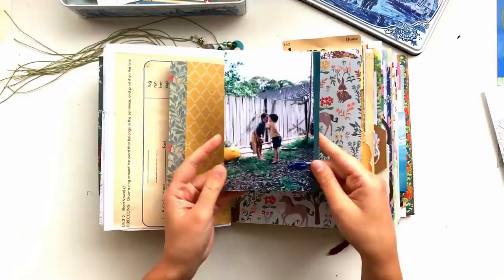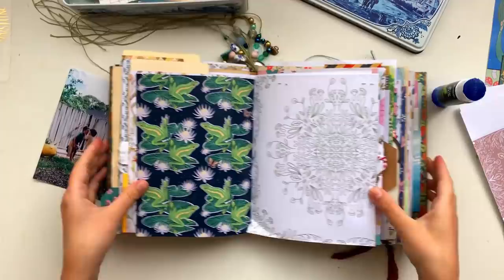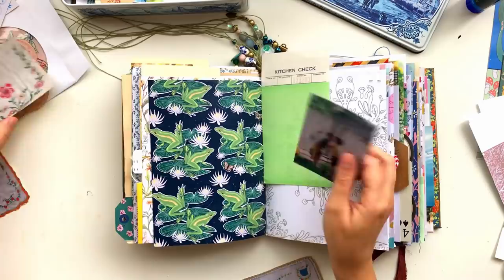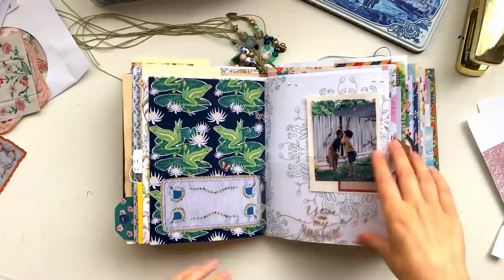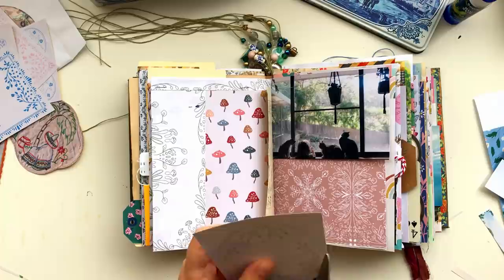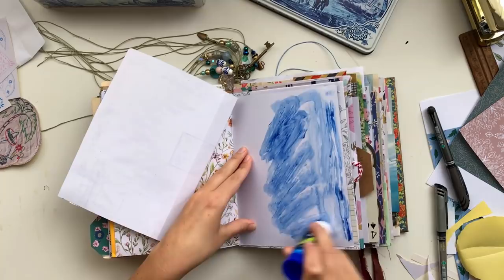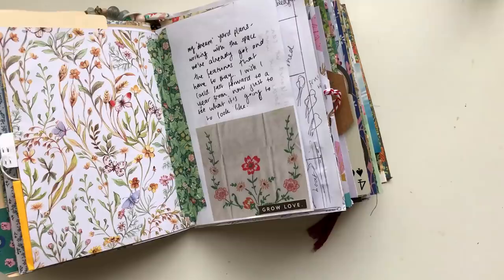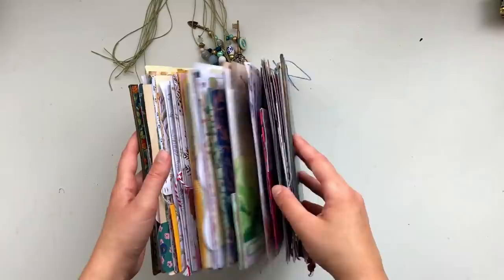Junk Journal With Me | Ep 58 | Journaling Process Video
Mentioned in this video ✩
In the woods paper pack

Wish garden paper pack

Vintage linens:

Other places to find me ✩